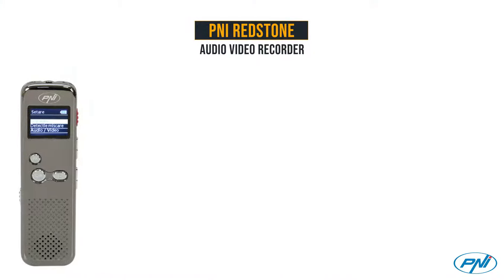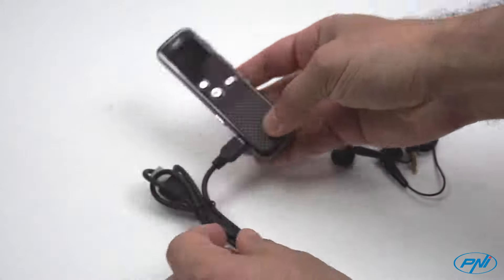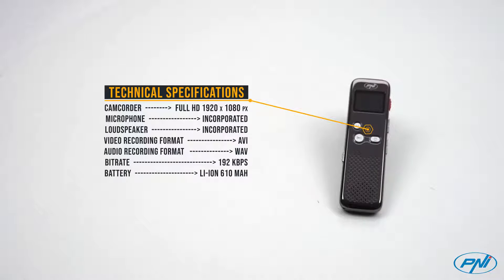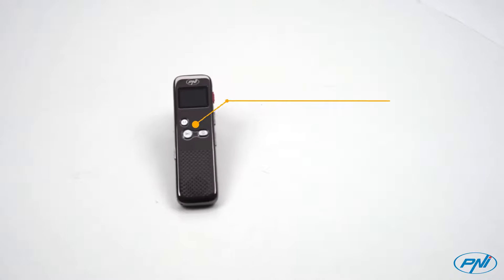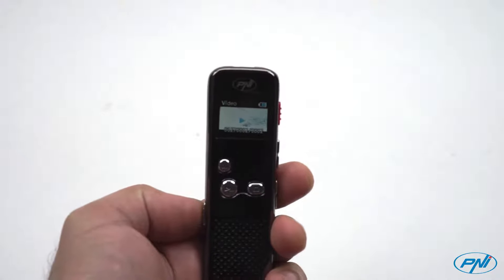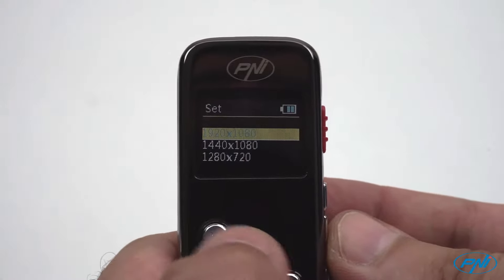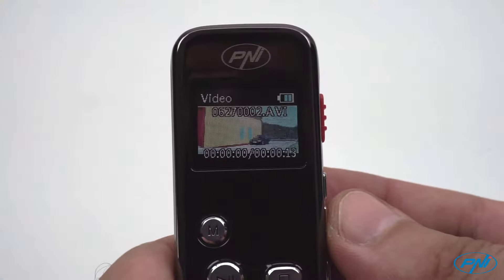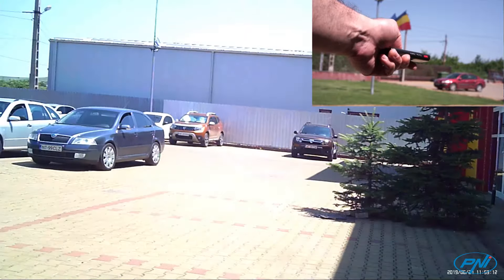PNI Redstone audio/video recorder 1080p, 8Gb microSD card included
PNI Redstone recorder is a very useful device when we want to record certain events both audio and video. The product is equipped with an internal speaker, which will allow you to play the recordings directly on the device. In addition, the recorder comes with a Full HD front camera and a 1-inch display that allows you to view both real-time and saved videos on your device. With the intelligent motion detection feature, the recorder will stop recording if the frame image does not change for a few seconds and will start recording when motion is detected. The small size of the product allows it to be worn in the chest pocket or pants. The recorder comes with a rechargeable 610 mAh battery that provides up to 90 minutes of continuous video recording or up to 180 minutes of continuous audio recording. The package includes the recorder, an 8-gigabyte memory card, USB data cable, and a pair of in-ear headphones.